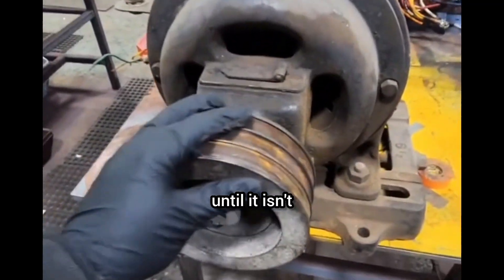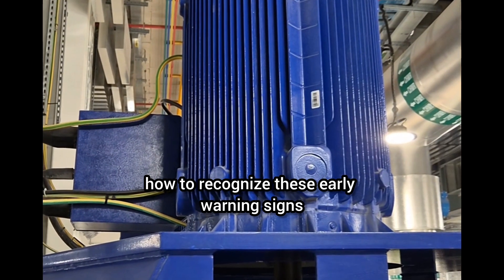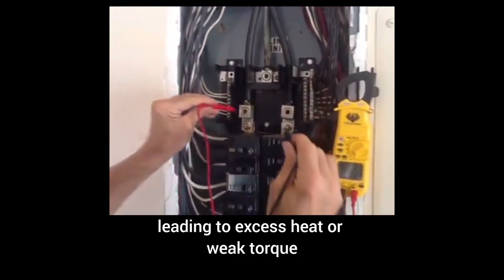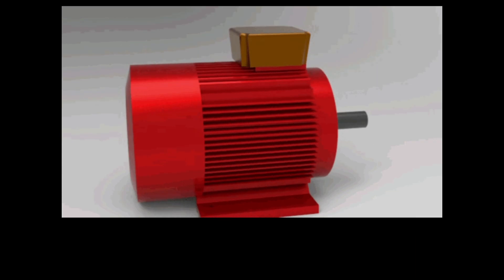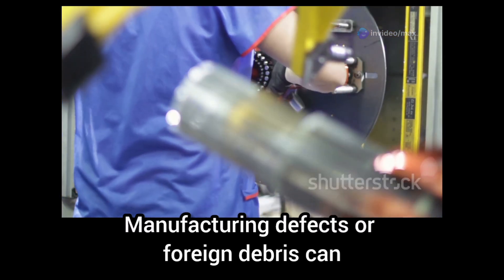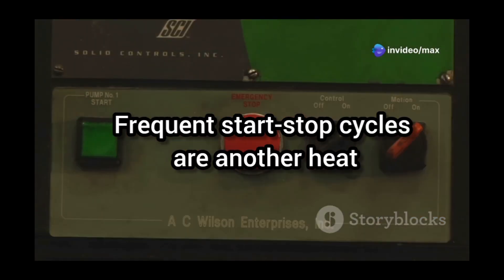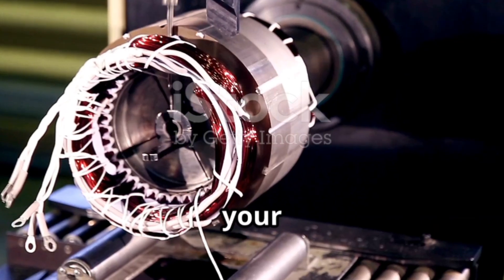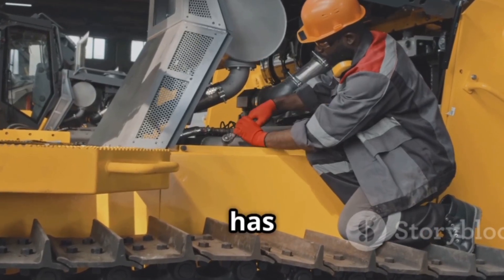Electrical, Thermal, and Mechanical Failures in Squirrel Cage Motors Explained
Discover the most common reasons squirrel cage motors fail—and how to prevent costly breakdowns. In this video, we dive deep into electrical, mechanical, thermal, and operational issues that impact motor performance and reliability.

Learn how to detect early signs of motor failure before it’s too late.

Timestamps:

00:40 – Electrical Issues: Voltage imbalance, insulation failure, harmonics, and loose connections

01:30 – Mechanical Issues: Bearing failure, misalignment, vibration, and rotor bar cracks

02:17 – Thermal Issues: Overheating, blocked airflow, high ambient temperatures

03:07 – Operational Issues: Improper startup, wrong duty cycle, VFD problems, and environmental exposure

Key topics covered:

Squirrel cage motor troubleshooting

Early warning signs of motor failure

Preventive maintenance tips for electric motors

Real-world advice for technicians and engineers

Work Smart